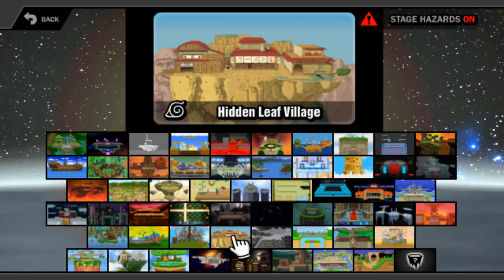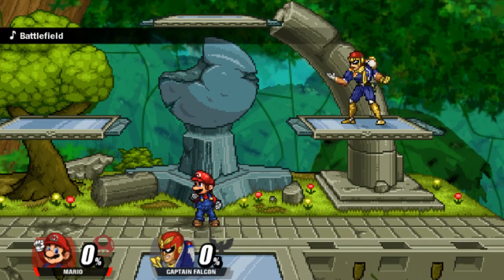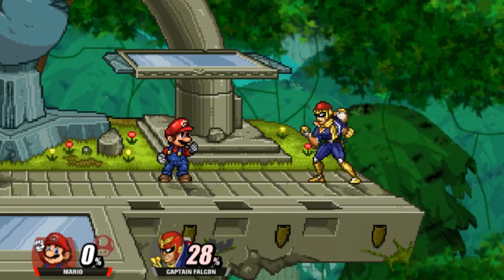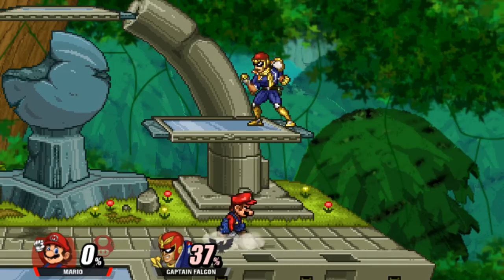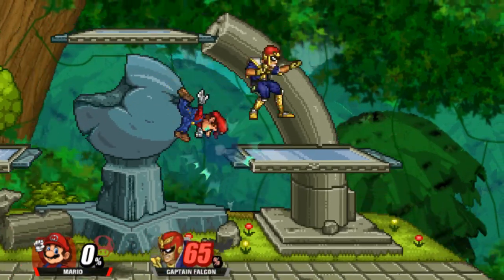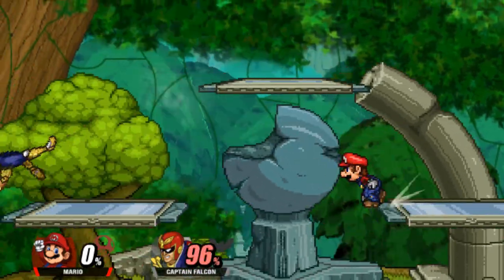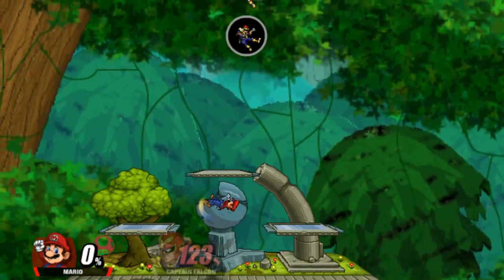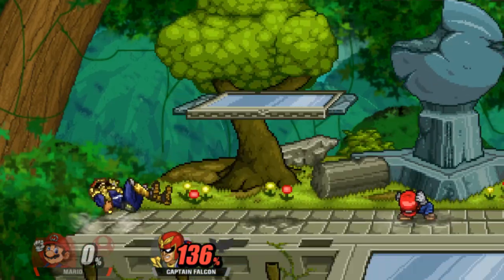Me Playing SSF2 (Super Smash Flash 2)